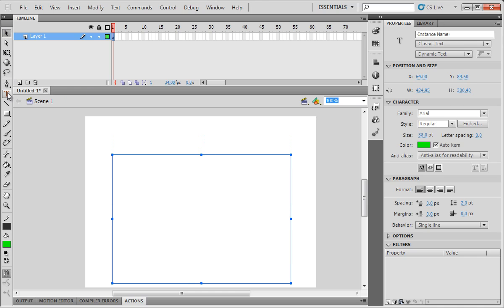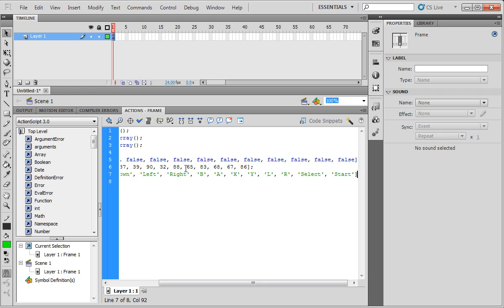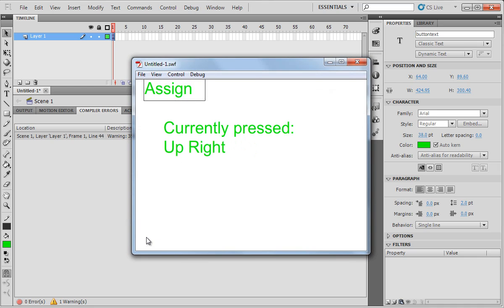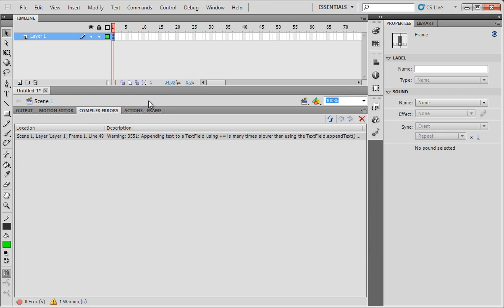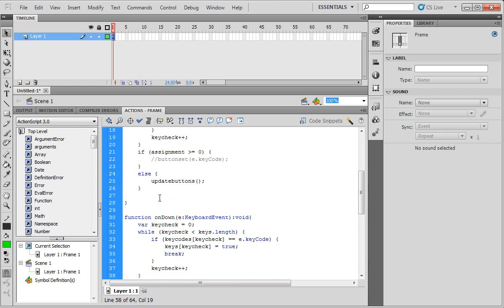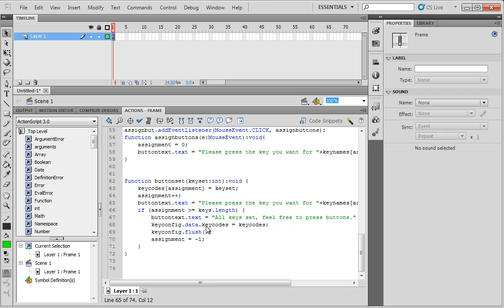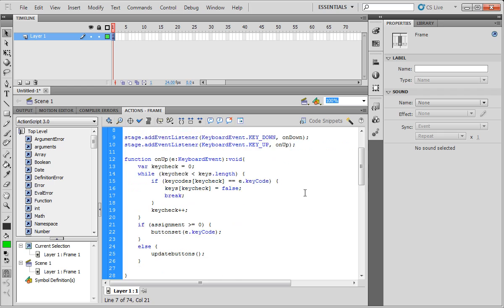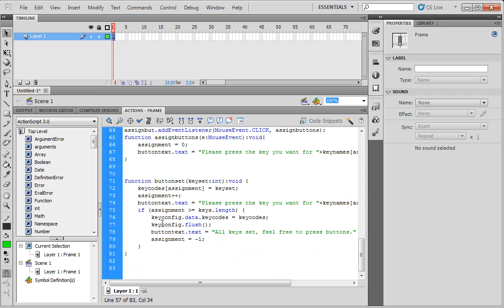An Open Letter to Game Devs (I'm looking at you Starbound)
Bear with me for ten minutes and help make the world a better place.

Give people the power to assign their own buttons.